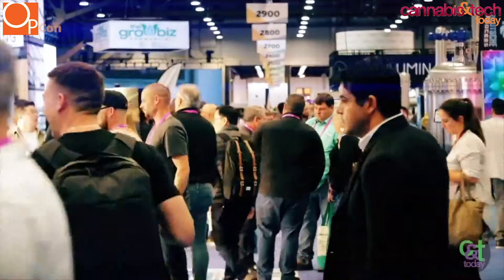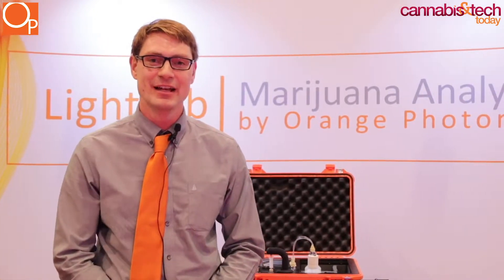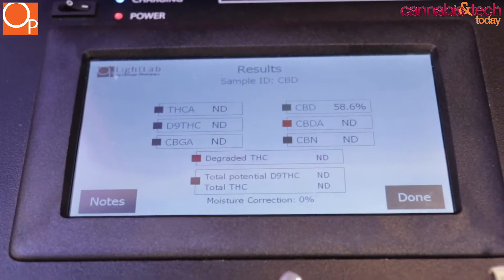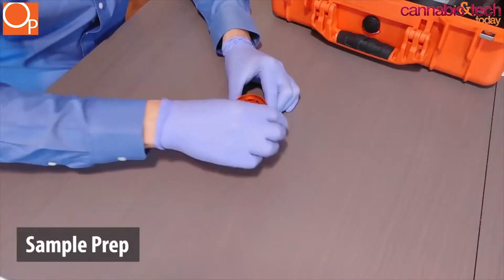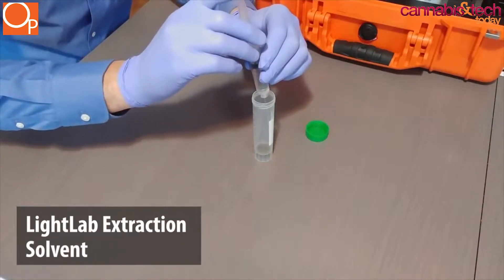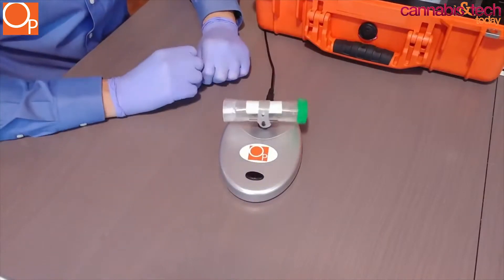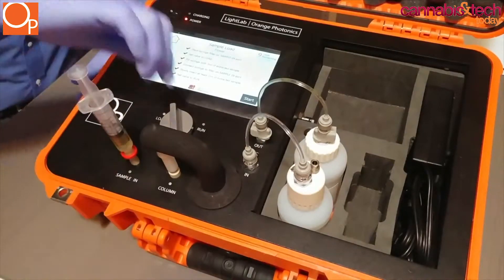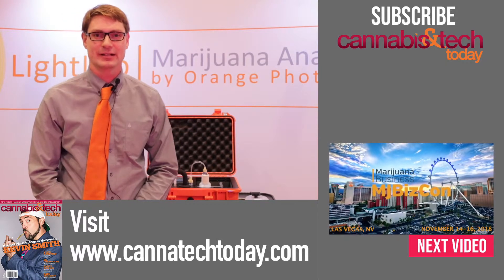The LightLab by Orange Photonics - Cannabis Analyzer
We had the opportunity to talk with Dylan Wilks, Chief Technology Officer of Orange Photonics. He showed off the portable, low cost, easy to use LightLab.

“LightLab brings accurate cannabis potency analysis out of the laboratory and into fields and processing centers. LightLab cannabis analyzer applies liquid chromatography and spectroscopy analytical techniques which are the technologies most regulatory laboratories use to analyze cannabinoid content. LightLab simplifies the analytical process to deliver accurate repeatable results. “